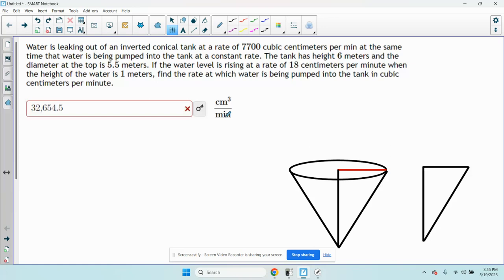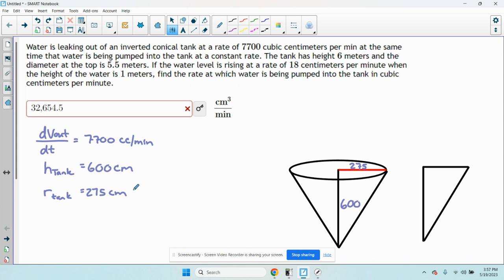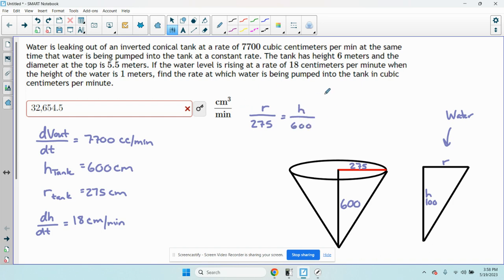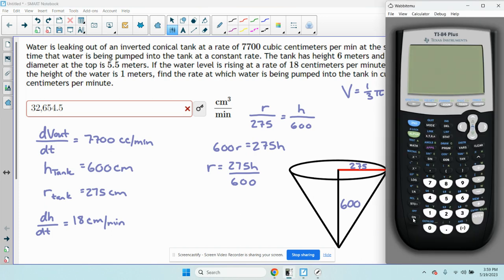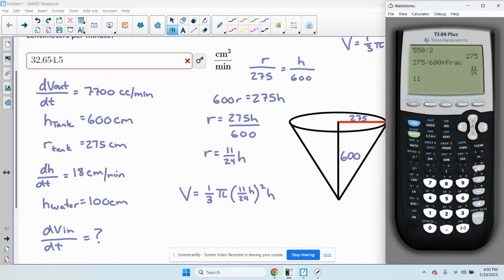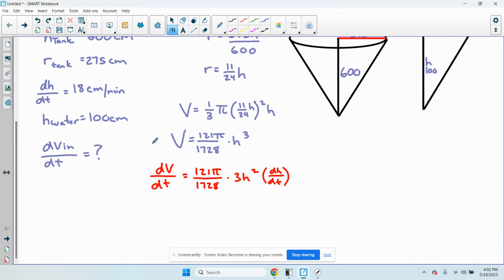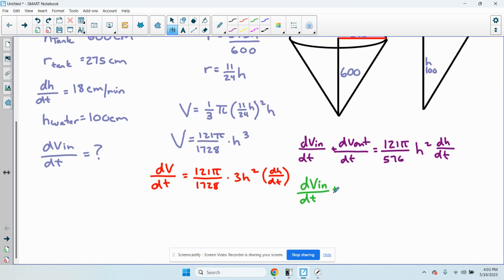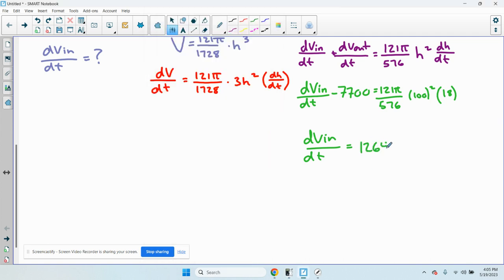MAT190: Chapter 3 - Related Rates Problem (Conical Tank)